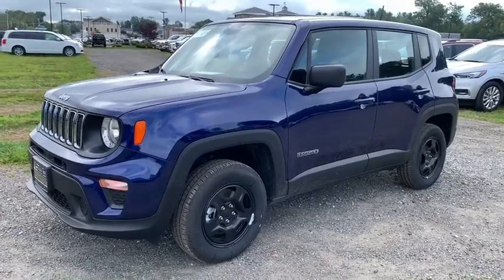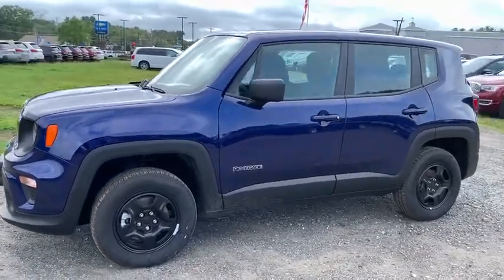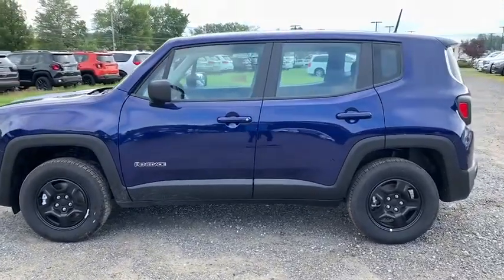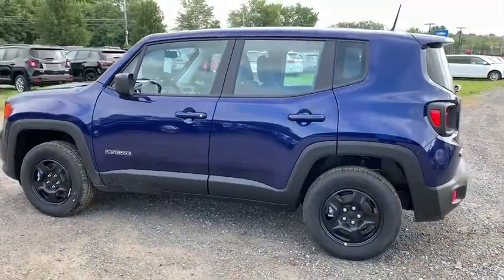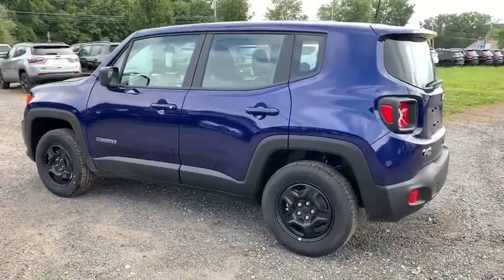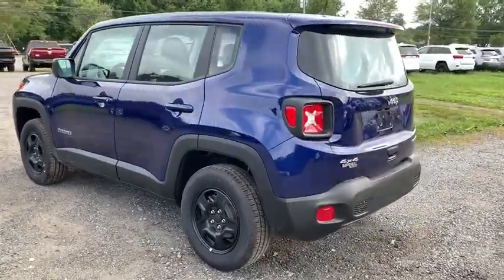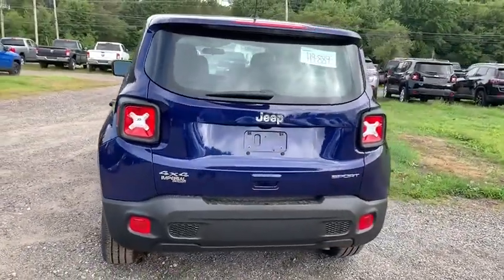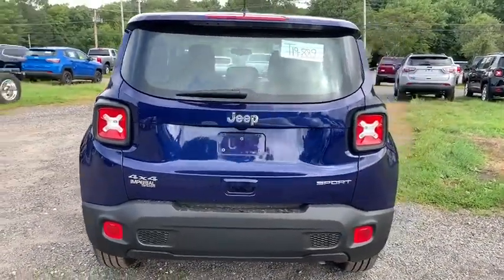2019 Jeep Renegade Near me Milford, Mendon, Worcester, Framingham MA, Providence, RI 19-889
Blue Clearcoat New 2019 Jeep Renegade available near me in Milford, Massachusetts at Imperial CDJR. Servicing the Mendon, Worcester, Framingham MA, Providence, RI area.

Imperial CDJR
18 Uxbridge Rd

Jetset Blue Clearcoat exterior, Sport trim. EPA 29 MPG Hwy/21 MPG City! Keyless Start, Bluetooth, TRANSMISSION: 9-SPEED 948TE AUTOMATIC... ENGINE: 2.4L I4 ZERO EVAP M-AIR, 4x4, iPod/MP3 Input, Back-Up Camera. Warranty 5 yrs/60k Miles - Drivetrain Warranty;  KEY FEATURES INCLUDE 4x4, Back-Up Camera, iPod/MP3 Input, Bluetooth, Keyless Start. Rear Spoiler, MP3 Player, Keyless Entry, Steering Wheel Controls, Child Safety Locks.  OPTION PACKAGES ENGINE: 2.4L I4 ZERO EVAP M-AIR (STD), TRANSMISSION: 9-SPEED 948TE AUTOMATIC (STD).  EXPERTS ARE SAYING Great Gas Mileage: 29 MPG Hwy.  . Price does not include sales tax, title, registration, and documentation fee or other applicable fees. To receive advertised promotional price, the vehicle must be paid in full and take same day delivery from dealer stock. No wholesalers or dealers. Call or email our phone and internet team for the most current rebate information and Imperial discounts. Our Red Tag price online is for our market area only. Price cannot be combined with any other discounts or promotions and is subject to change based on market value and is subject to change at any time without notice, customer must mention promo code in order to qualify for internet special discount. The information contained herein is deemed reliable but not guaranteed, dealer not responsible for any misprint involving the price or description of the vehicle, it's the sole responsibility of buyer to physically inspect and verify such information prior to purchasing. Transparency is our goal.